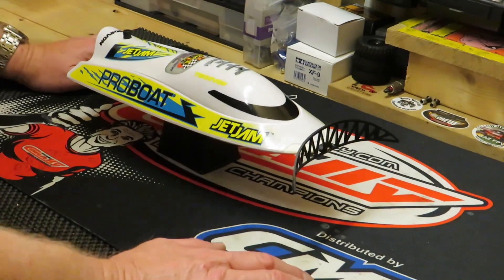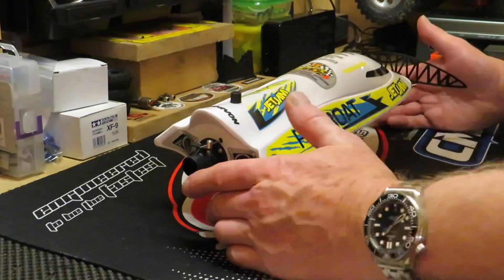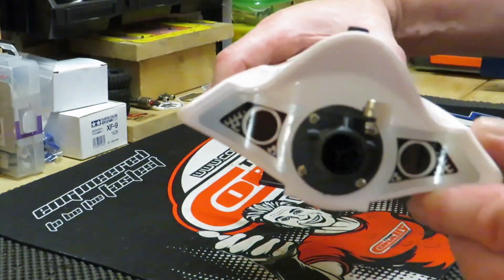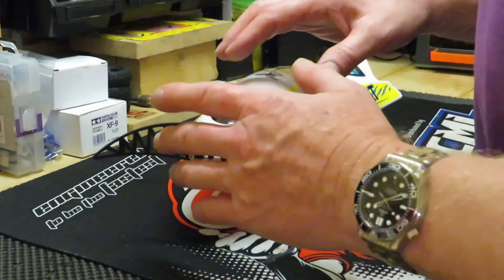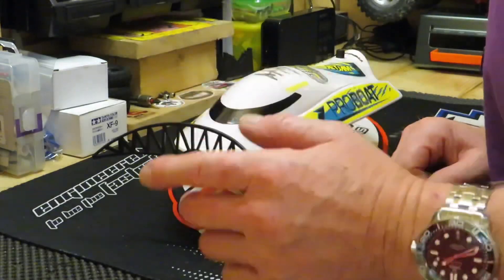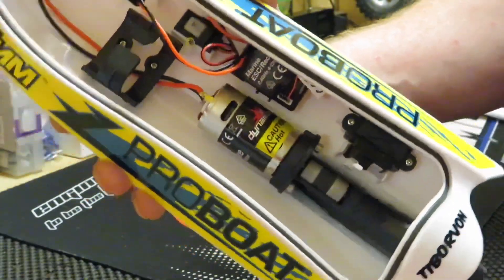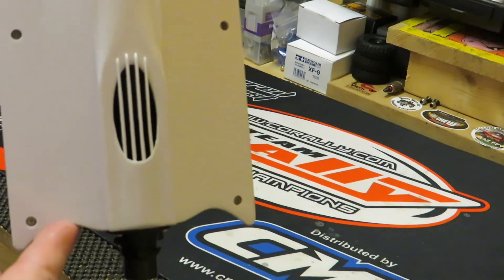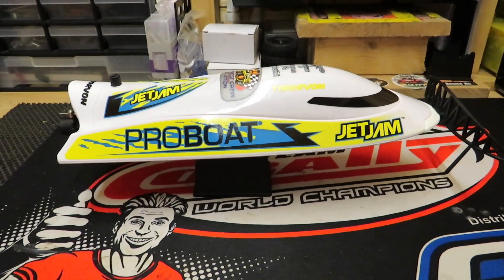Proboat Jet Jam Quick Look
Hello everyone

As you can see, I have added this little Proboat Jet Jam to my collection. The reason I have mainly bought this for is to use it as a rescue boat. As you can see on the thumbnail, this little boat comes with a plastic arched catcher device that screws onto the front of it. The idea of this is so that you can play a game in water with friends who also have this boat. But my use for this little catcher is hopefully as a rescue boat.

To be honest, i think this boat is quite expensive. In the Uk it cost £100 which i consider to be expensive because it is only a small little boat and it isn’t even fast. I have not done a speed run as such but in the water i would say it does no more than 15 mph. At some point i will measure its speed just for curiosity.

I recently went to the puddle were i run my boats and it had basically fully dried up as a result of the hot weather we have been having here in the UK, but i am sure it will soon fill up once the rain returns.

Hopefully i will do a video quite soon of me testing this boat as a rescue boat. I intend to use the Boataghini for the first test and if successful i will then test it on the M41.

Tibster 😎